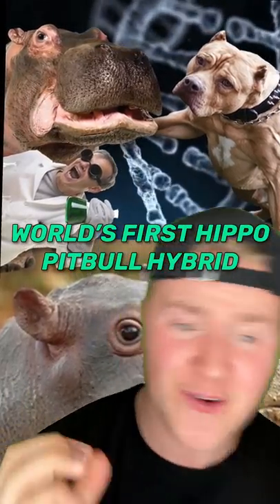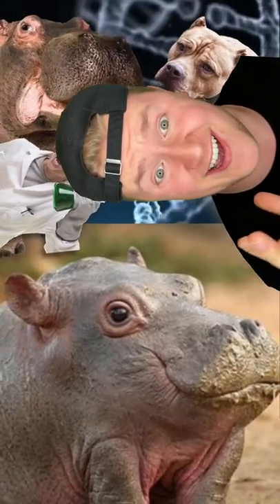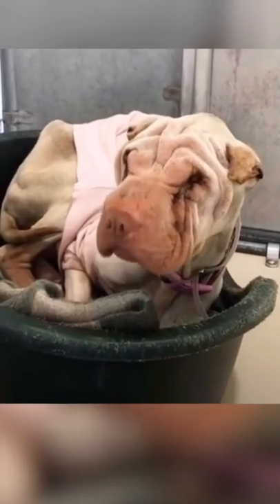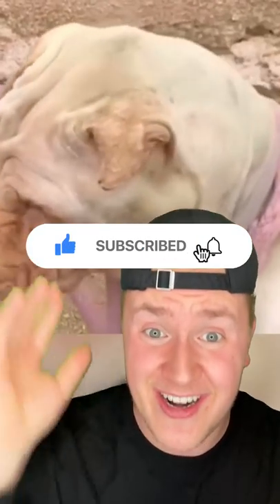WORLD'S FIRST PIT BULL AND HIPPO HYBRID! 🧬